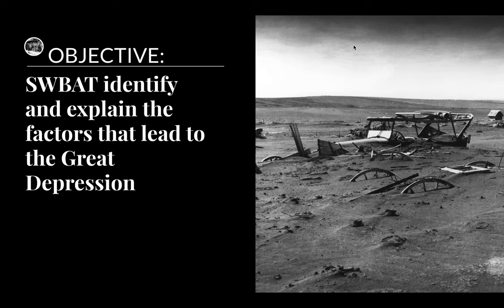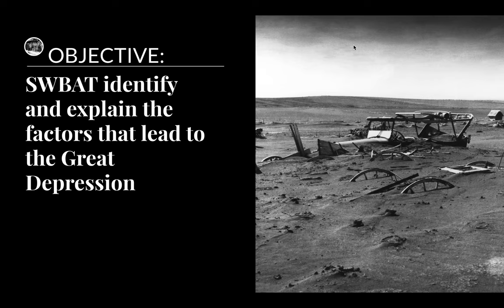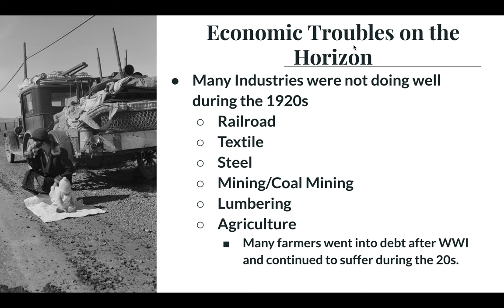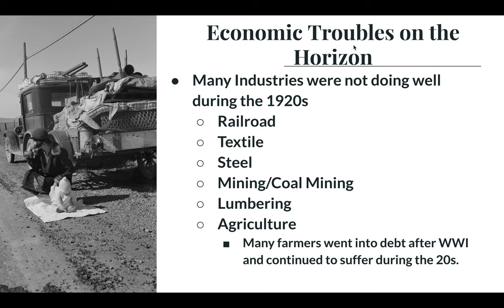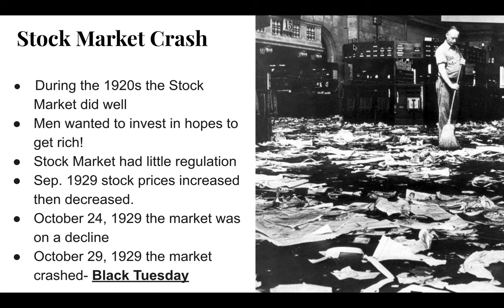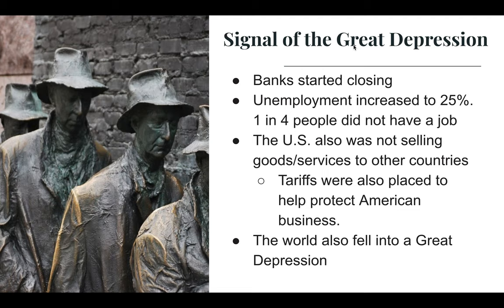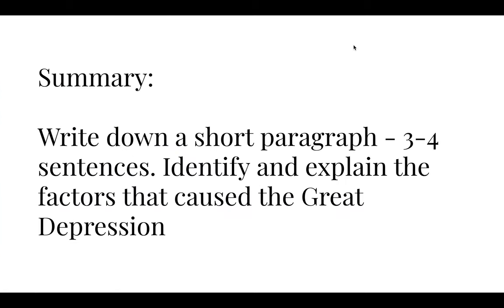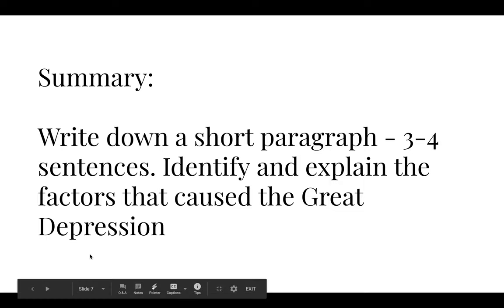Ch 14 1 Lecture